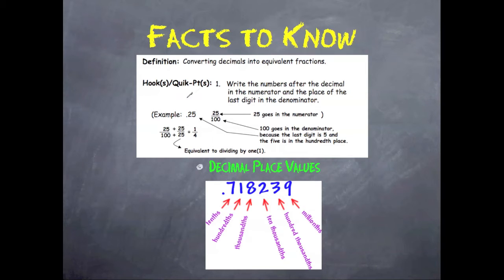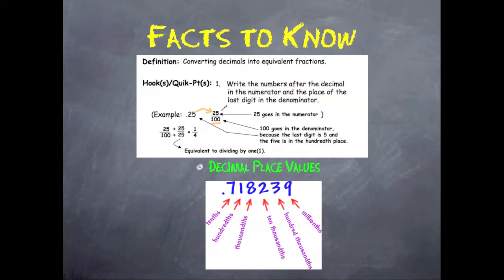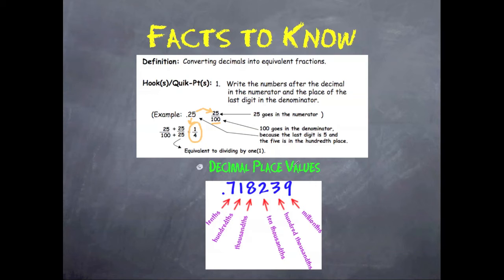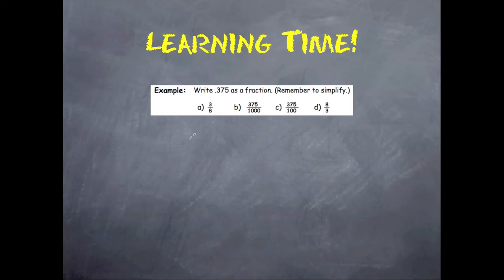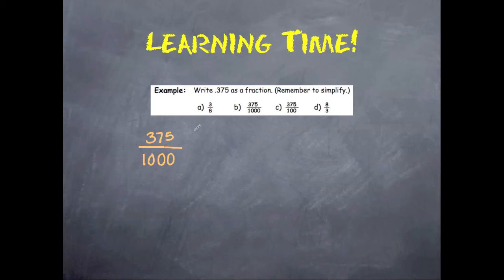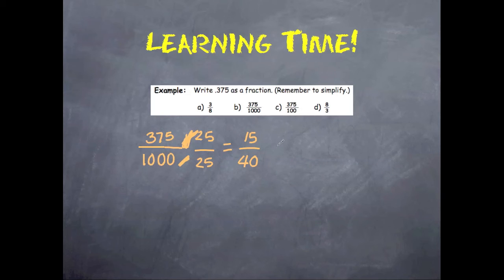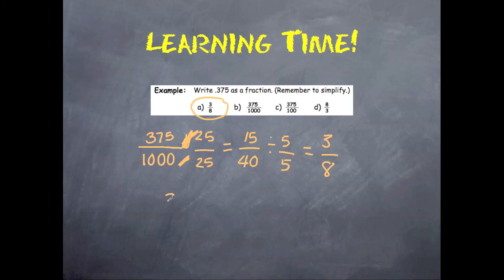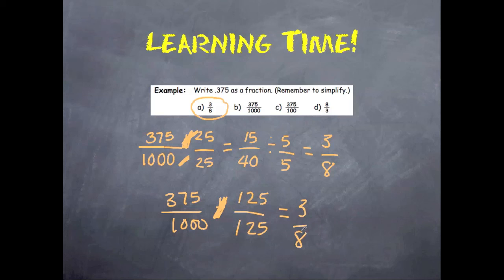Decimals to Fractions